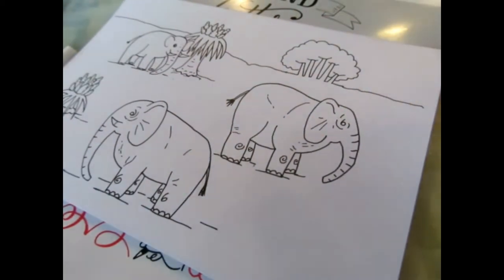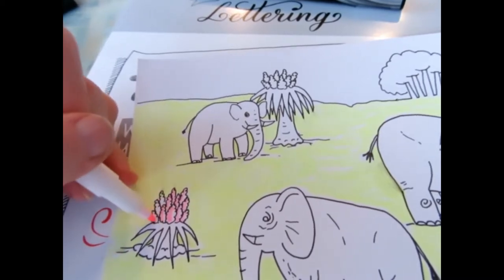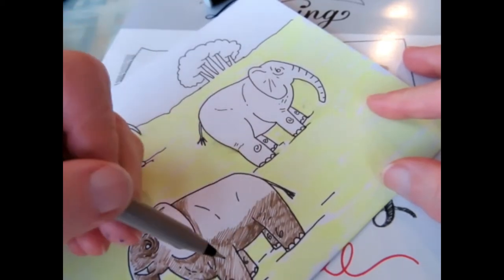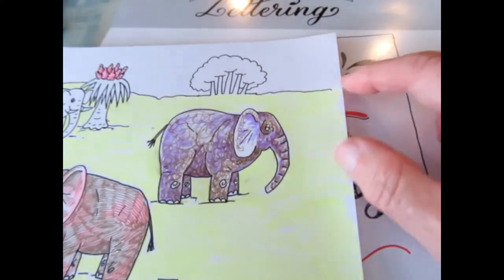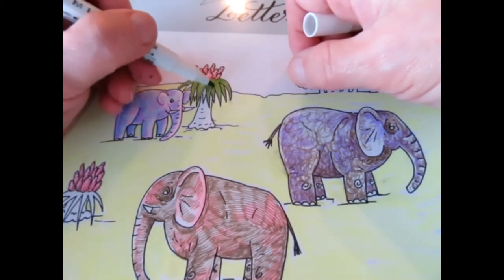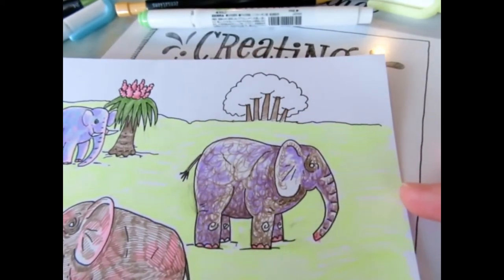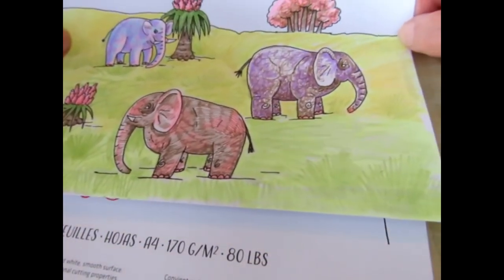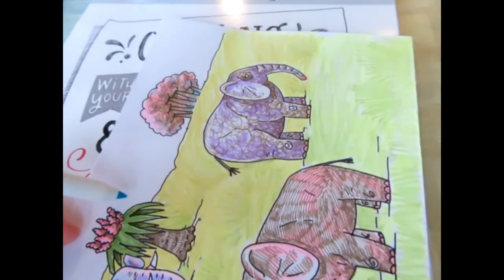Coloring the Elephant Landscape Tutorial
Part 2: How to Draw the Elephant Landscape aka Review & Giveaway (giveaway ends July 13,2018).
Tools: Hahnemühle Hand Lettering pad, Zebra Pen - Mildliner, Sarasa Fineliners, Zensations Technical Pen & Colored Pencils.